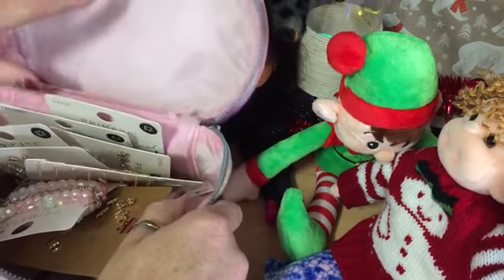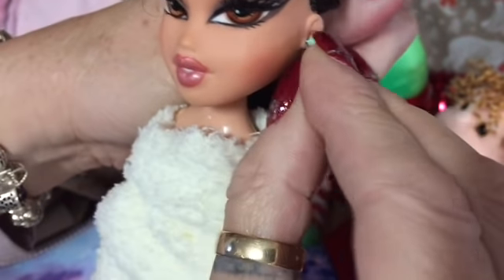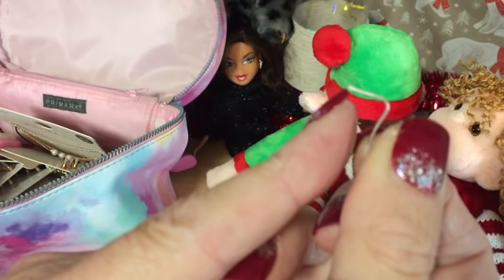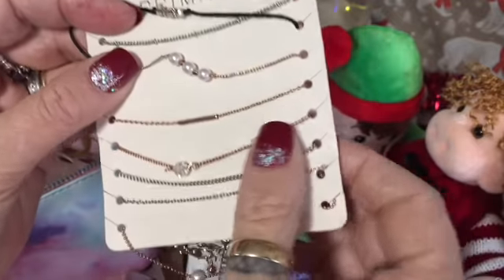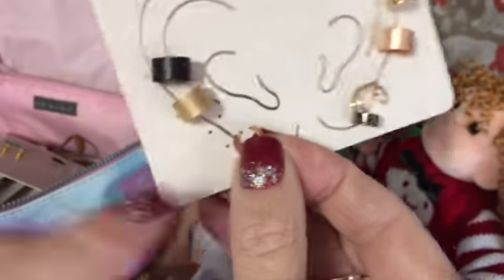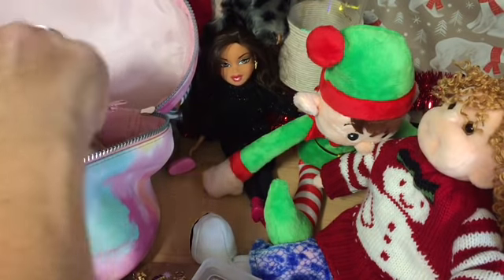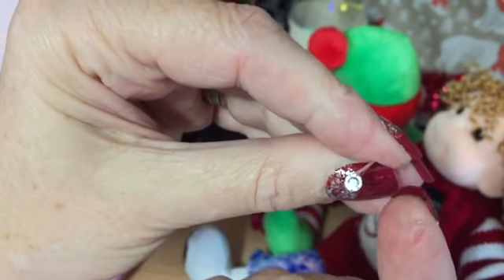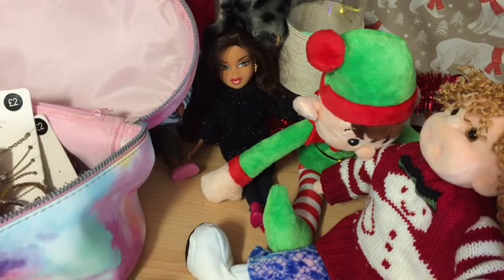What I Use For My Bratz and Barbie Doll Jewellery - How I Make Doll Jewellery - ADULT COLLECTOR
Some of the things I use to make my dolls jewellery - hope you enjoy